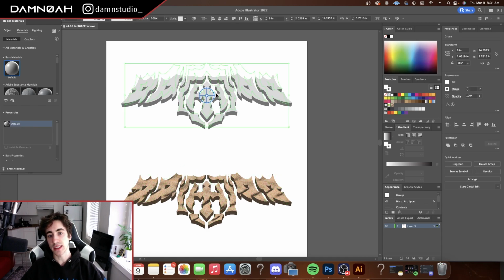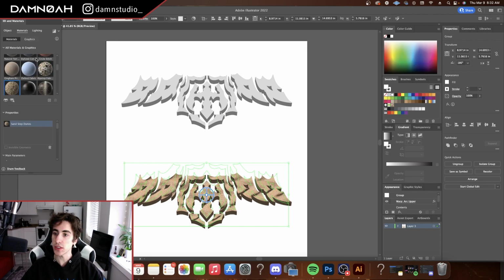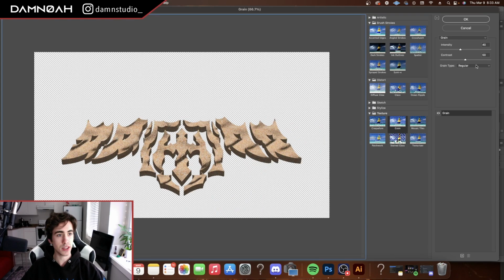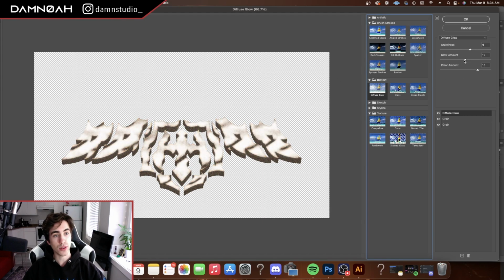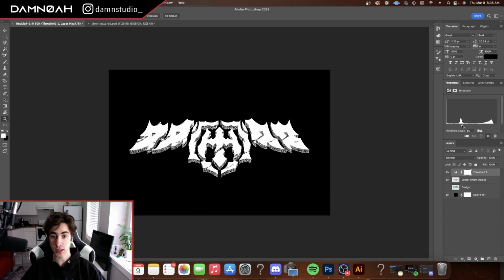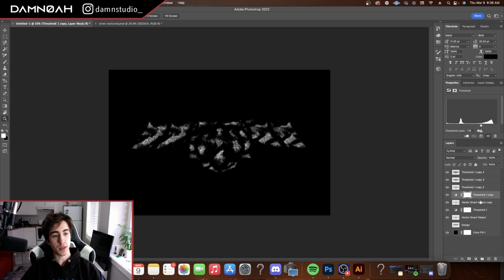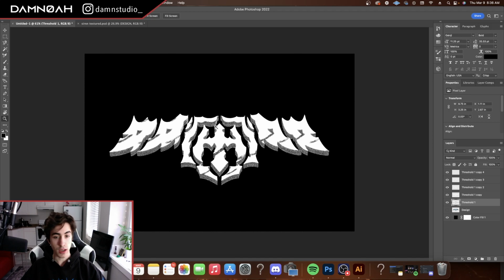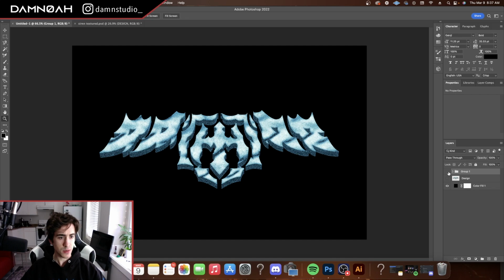Next Level Texture Tutorial for Your Design! (Adobe Photoshop & Illustrator 2023)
In this video I show you how to use adobe illustrator and adobe photoshop to beautifully texture your design. Suitable for screen print and direct to garment printing. We will use extrude and bevel in illustrator, as well as using different materials to achieve the effect we are looking for. If you learn something please drop a sub and like! It helps me out a ton. Enjoy:)